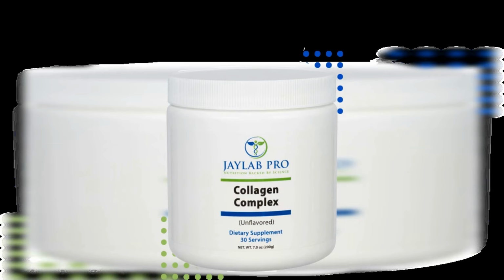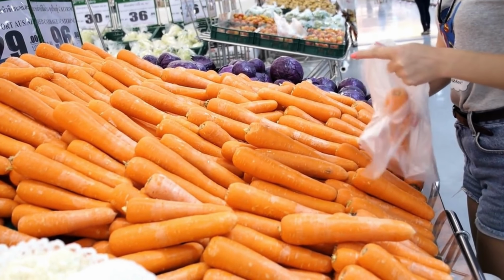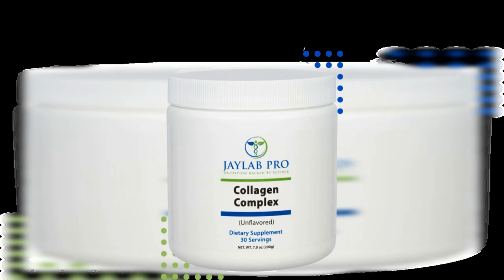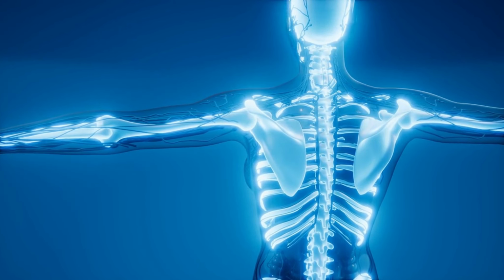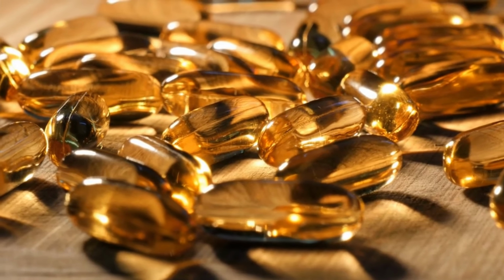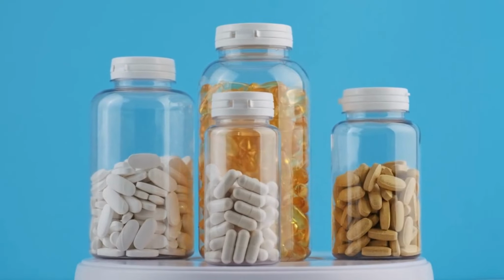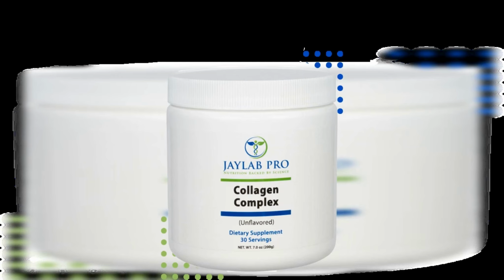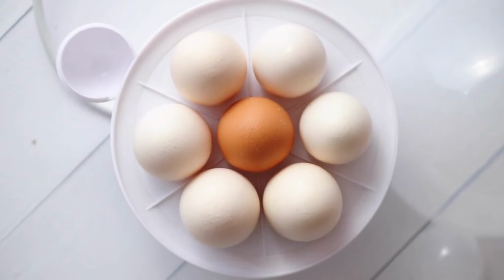Jaylab Pro Collagen Complex, KNOW THIS BEFORE BUYING! Jaylab Pro Collagen Complex REVIEW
Jaylab Pro Collagen Complex Supplement is the ideal choice for individuals looking to support the body’s maintenance of the skeleton. These supplement pills are formulated with a combination of hydrolyzed collagen peptides from beef or bovine, marine, chicken bone broth, and eggshell membranes, as well as types I, II, III, V, and X collagen. Plus, they contain hyaluronic acid and vitamin C, which have been proven to help the body absorb the collagen more easily and increase collagen production. In addition, the hyaluronic acid and vitamin C provide anti-inflammatory and skin-firming effects. Unlike other collagen supplements, the ingredients in this product are all natural and sourced from the Acerola Cherry, a great source of natural vitamin C. Women experiencing hormonal shifts can benefit from this supplement, as it is the perfect way to ensure their body is receiving the collagen it needs.